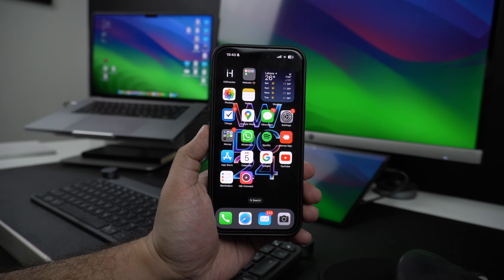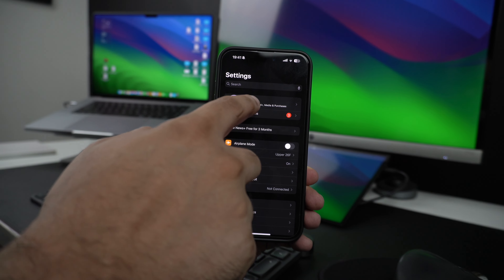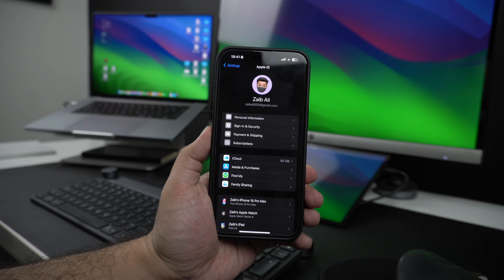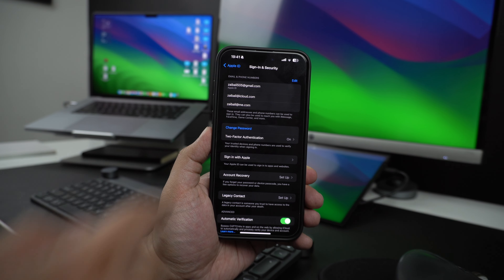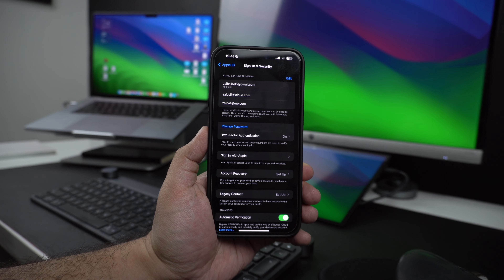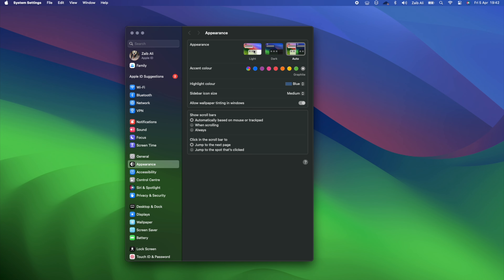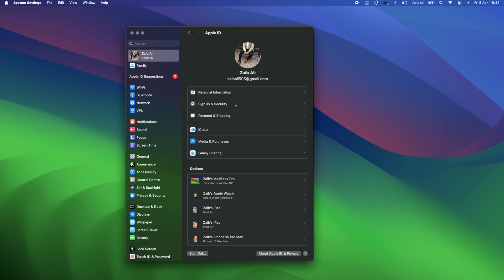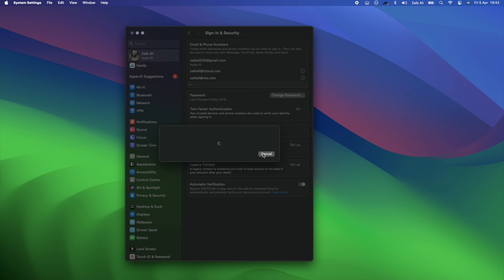How To Find Apple ID On iPhone, iPad, And Mac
Want to find Apple ID? Did you forget what your Apple ID is? Well, don't worry. In this video, we will show you how you can find your Apple ID on iPhone, iPad, and Mac.